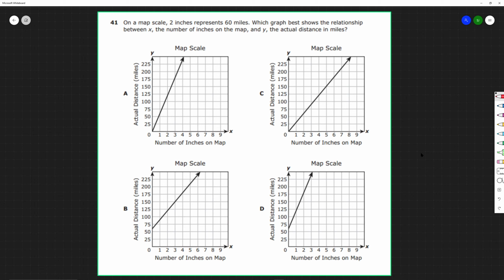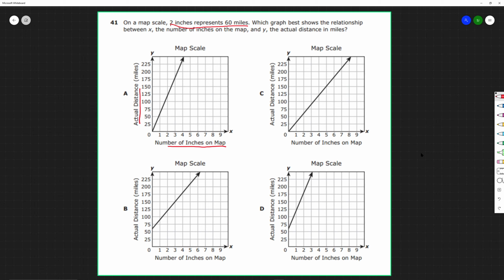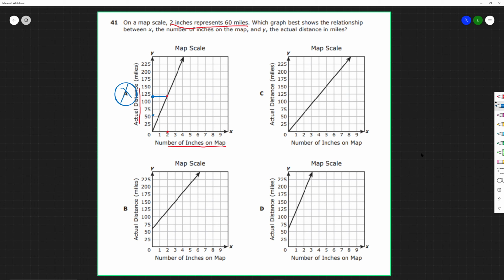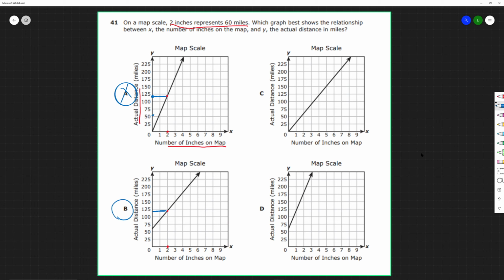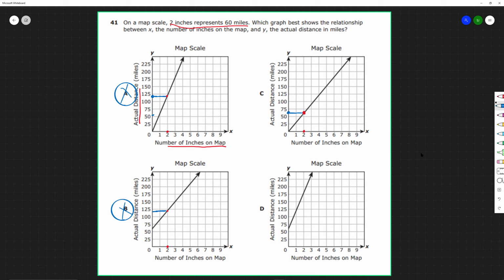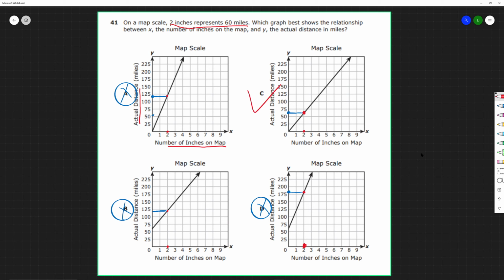STARR 2019 Answers - 8th Math, Question 41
In this question 41, we apply our knowledge of function and linear relationship on a map. Check it out!